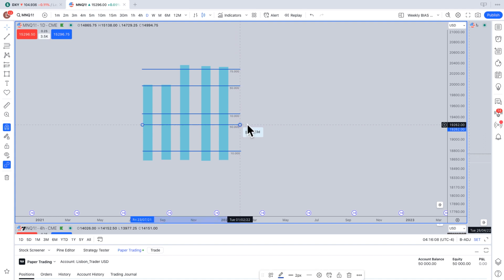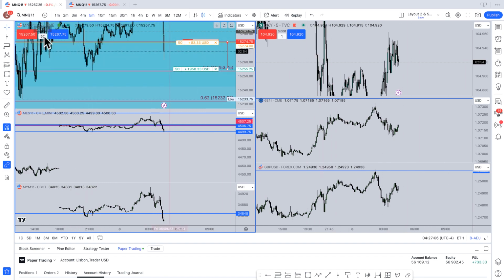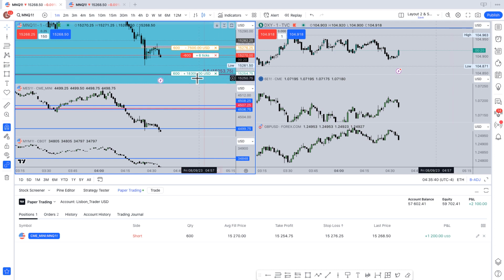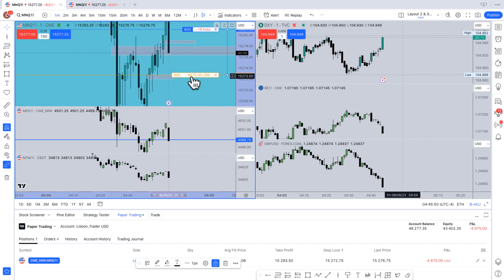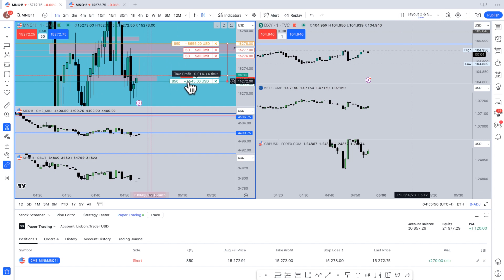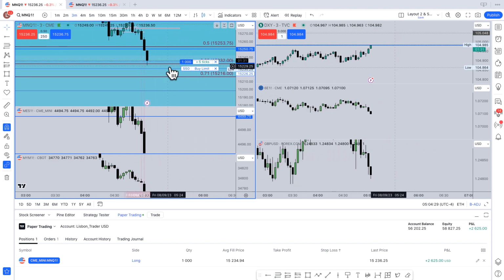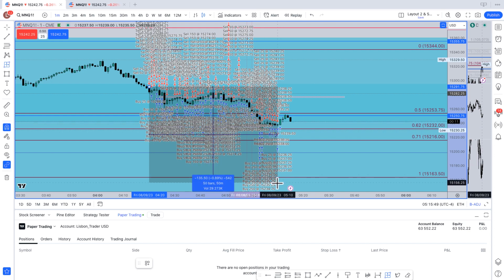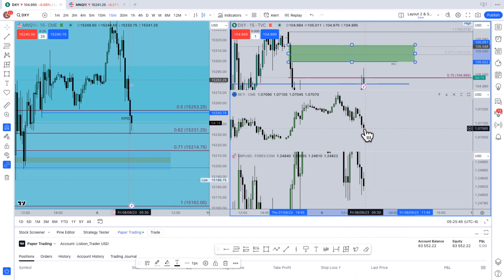1 MILLION USD MNQ CHALLENGE 2023 - SESSION 1 (+13.500 USD WIN)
TRADING RESULTS
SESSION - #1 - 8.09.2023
13.500 USD
+27%